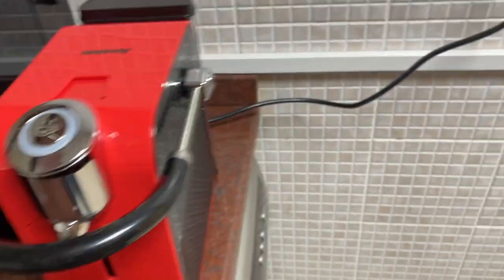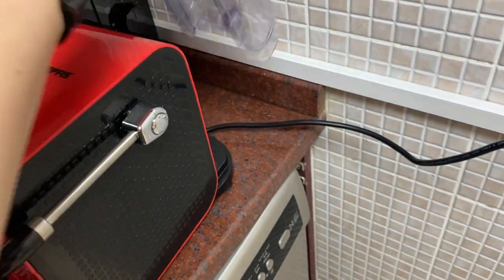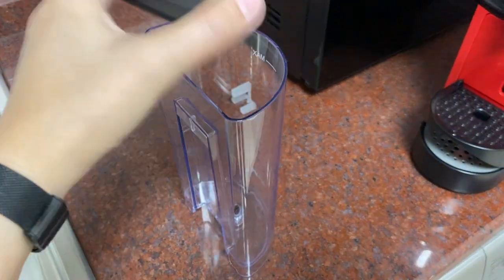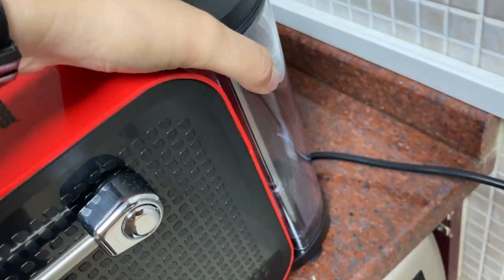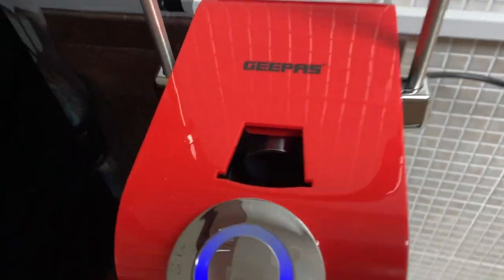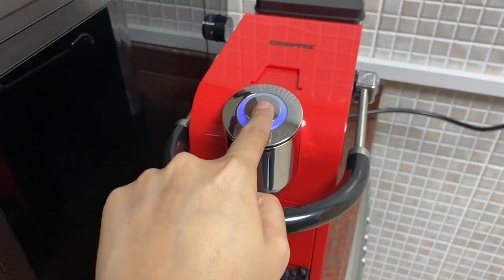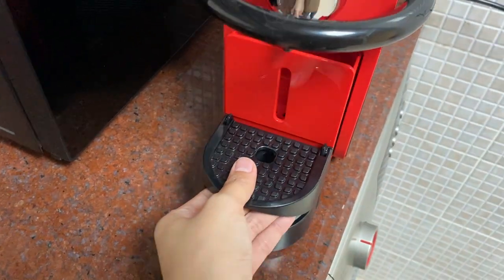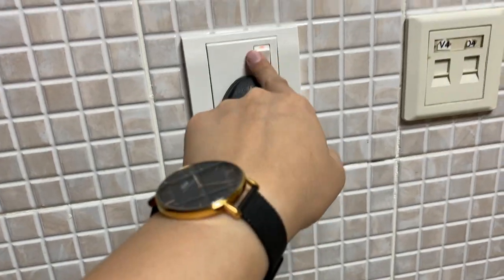Geepas Coffee Machine